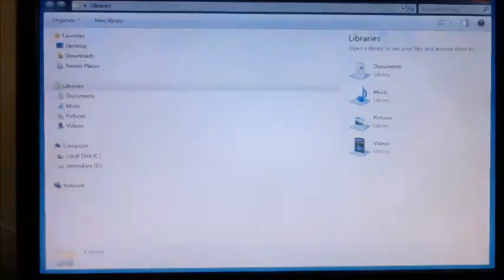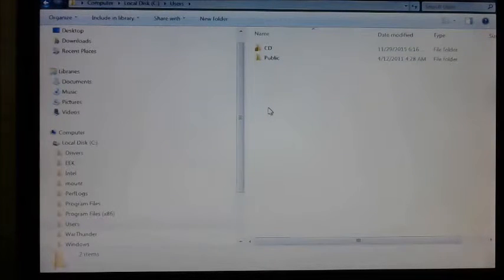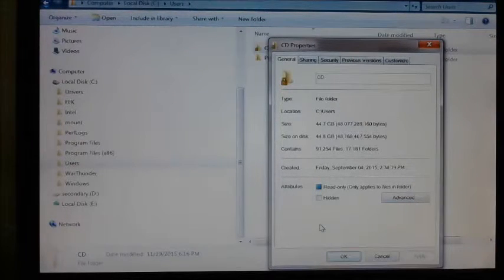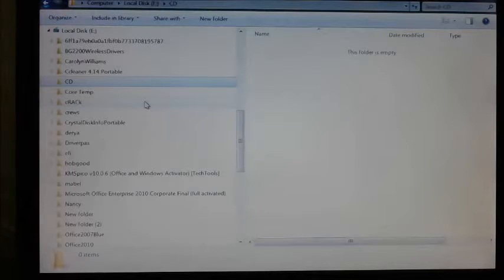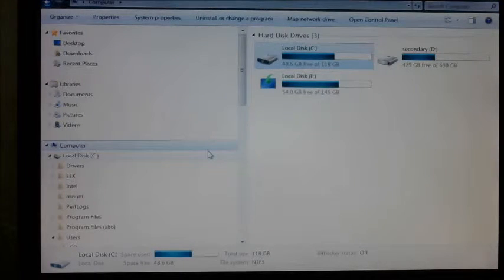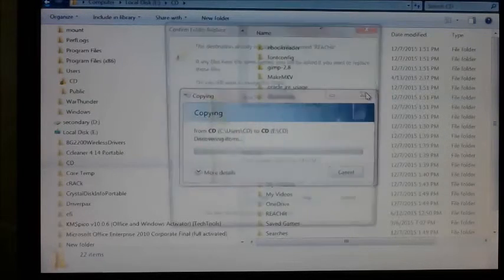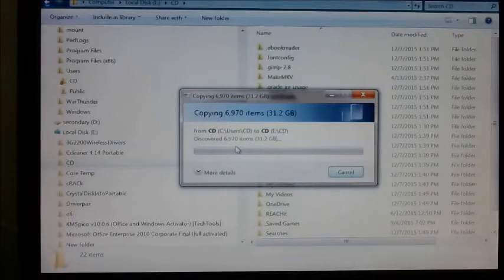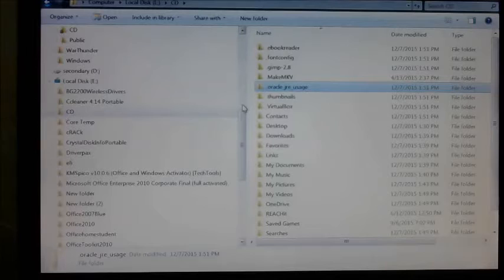Backup Your Computer the Easy Way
How to manually back up your user data: documents, pictures, videos, music. any data that you have generated or added to your computer...fully explained. You don't need any special software or special knowledge, just the location of your user directory and the location of your external hard drive and the ability to copy and paste between them. This guide is intended for those people who are not accustomed to doing things manually in Windows.